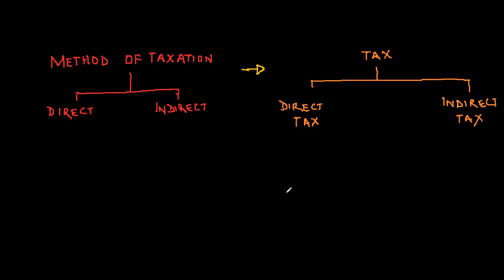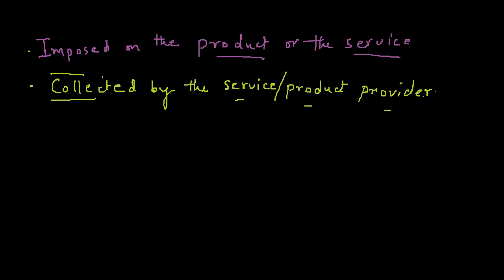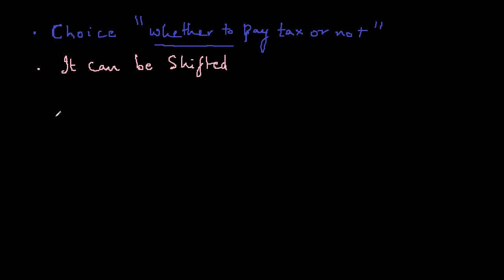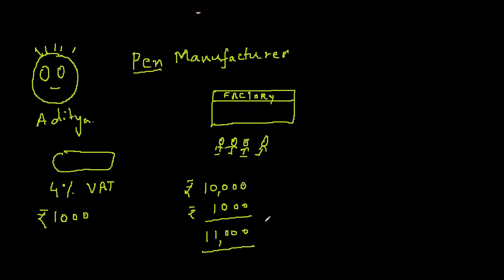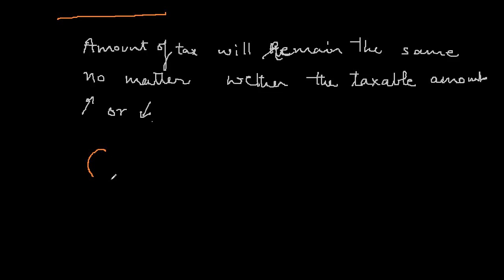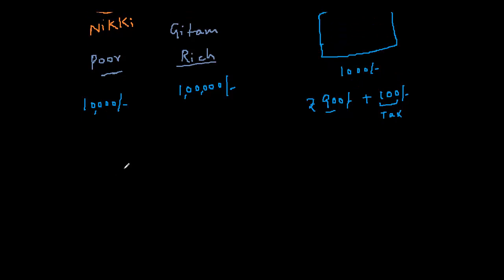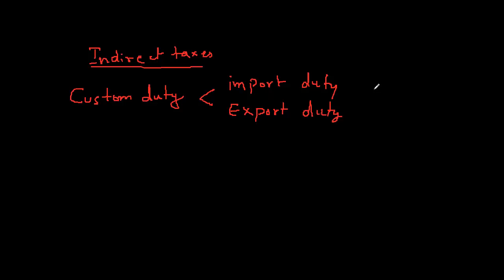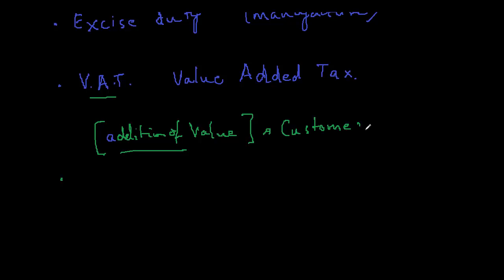Economics Lecture (IAS) : Indirect Tax || Likhaai || Vaibhav Garg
What is Indirect Tax? method of taxation? is tax a burden?